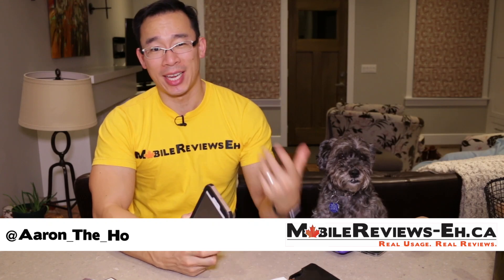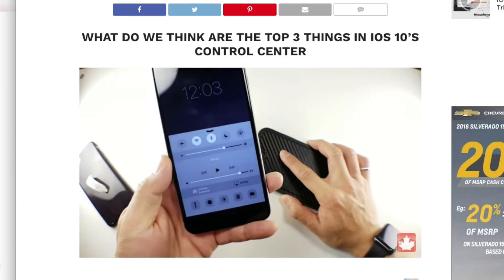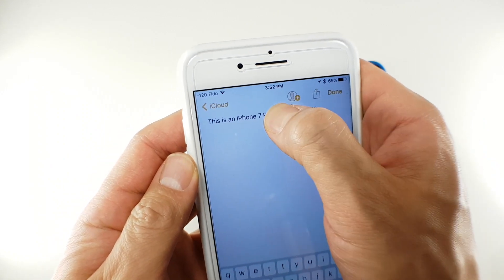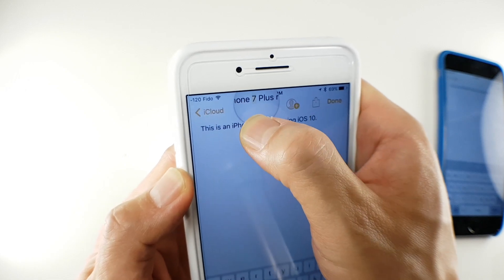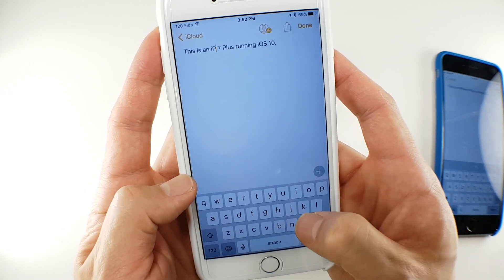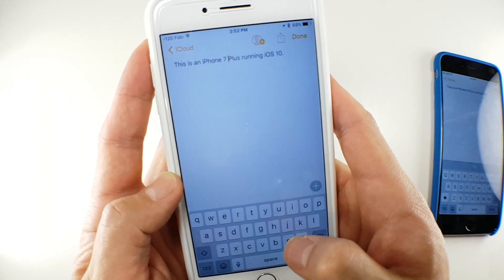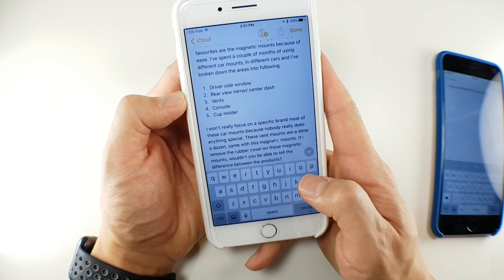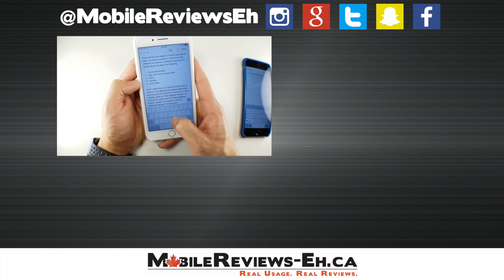Apparently I've been using the keyboard all wrong? iOS 10 Tips and Tricks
How did I type before? I can't believe I've been doing it wrong for the last 13 months of using Force Touch enabled devices.

Cases used in this video:
iPhone 7 Plus - Apple Silicone Case
iPhone 6 Plus - Magbak

I like my Apple iPhones. I like them so much that I've dedicated part of my life reviewing accessories for them. That doesn't mean that I am an incredibly efficient user of iOS. This latest video is a perfect example of that.

With a force enabled iPhone (iPhone 6s and newer), pressing down on the keyboard will allow you to use your finger to move the cursor quickly through text.

On older iPhones (iPhone 6 and older), you would have to place your finger over the text that you want to change and wait for the magnifying glass to appear. Now this may not seem like a big deal but on the larger iPhone 6s Plus/7 Plus, the distance your fingers have to travel is much larger. This become inefficient and if you don't have a good case on, dangerous for your iPhone because you'll increase the chance of dropping it since you'll have to shift your entire hand to reach the text. Using Force touch on the keyboard is definately more efficient.

Have other tips and tricks that you guys would like to share? Let me know via my website, the comments below or through Facebook. I'd be excited to know what other tips you guys have been using to make your iOS 10 experiences better!